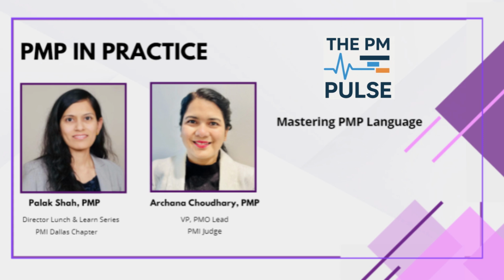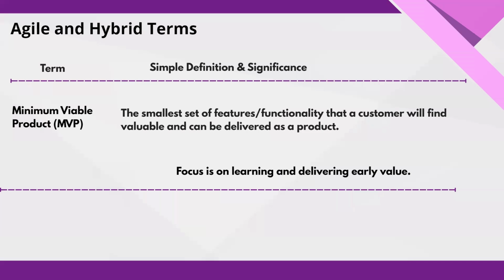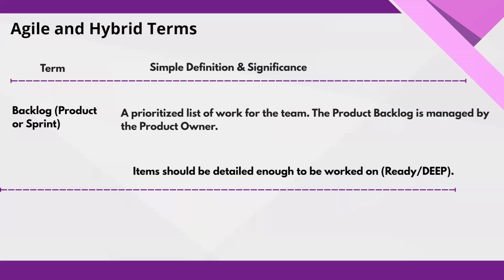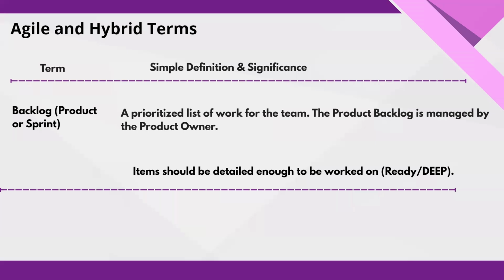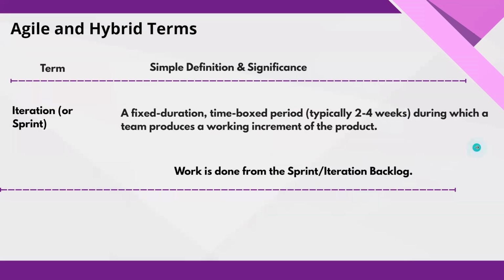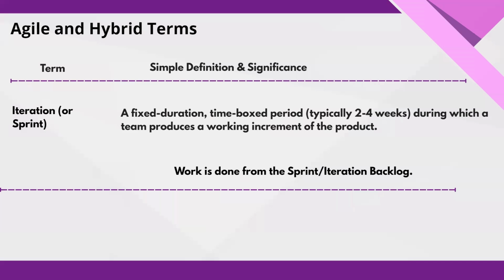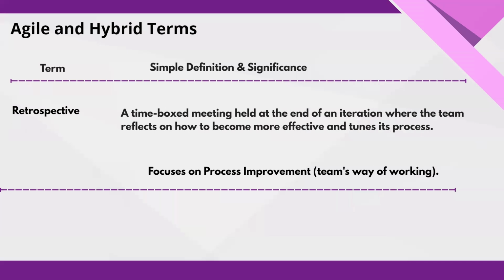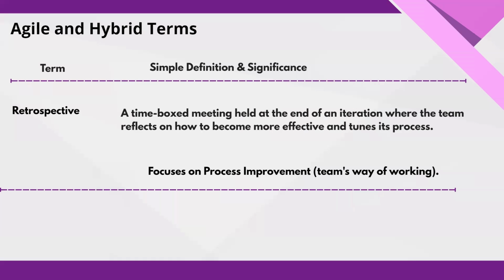Mastering PMP Language Part 2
Mastering PMP Language: Learn Essential PMP Terminologies - Speaking the Language of Project Management.

The PMP exam assesses your understanding of terminology and concepts outlined in the PMBOK® Guide, published by the Project Management Institute (PMI).

This Part 2 covers important Agile & hybrid terms.